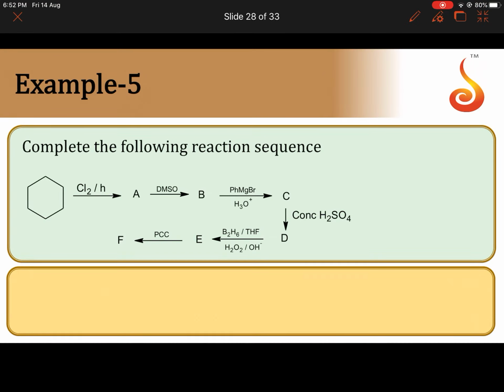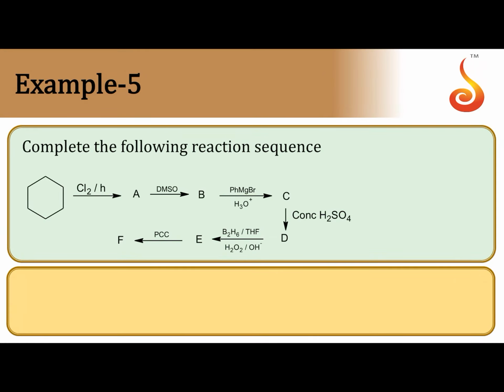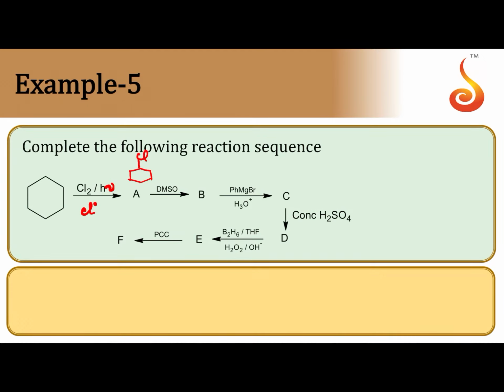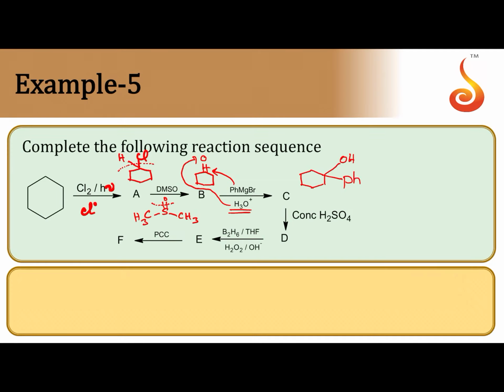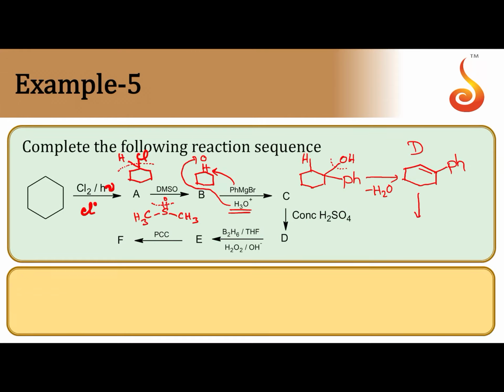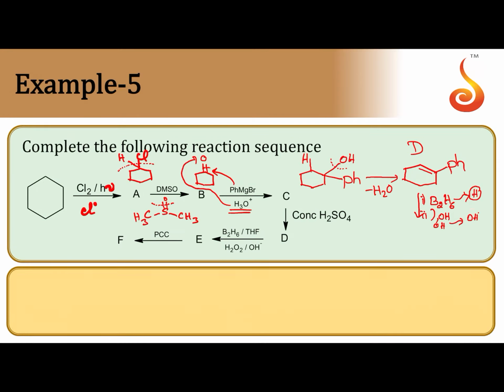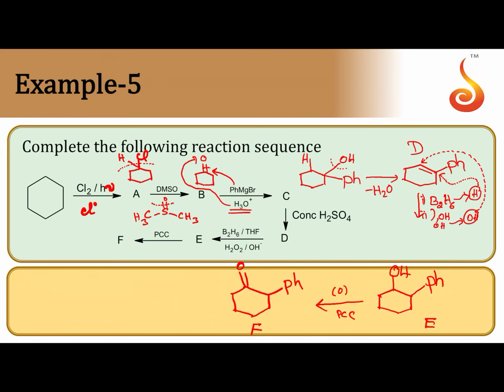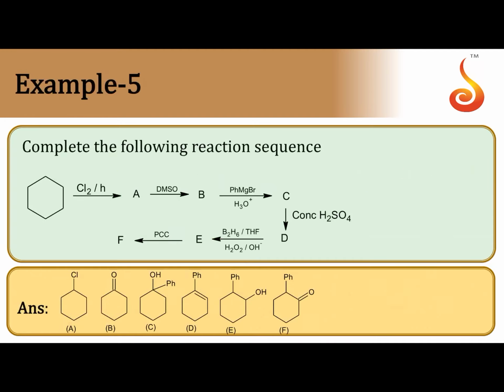PU 2 | JEE S2 | Chemistry | Aldehydes and Ketones | Lecture 01 | Slide 27 | EX 5